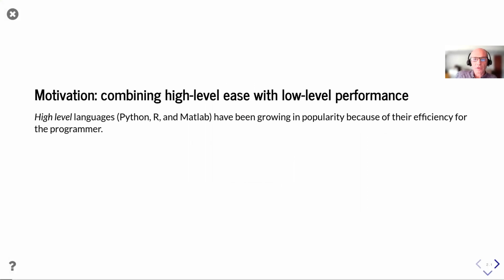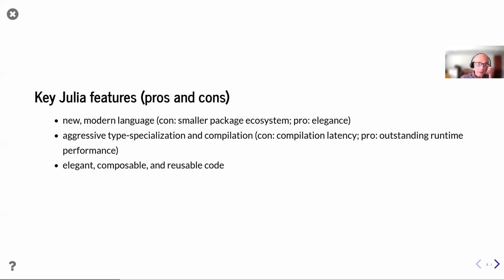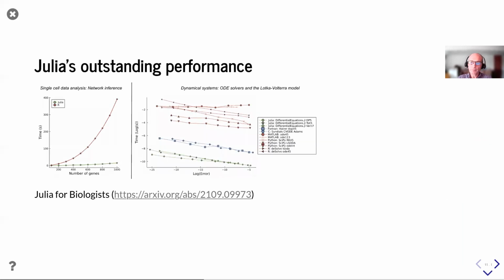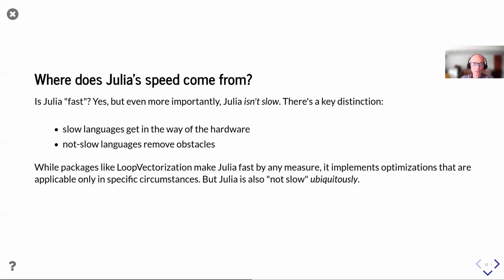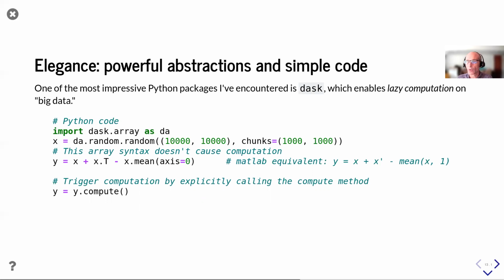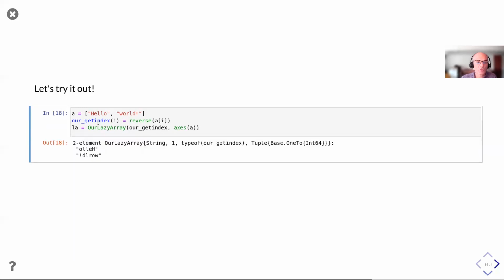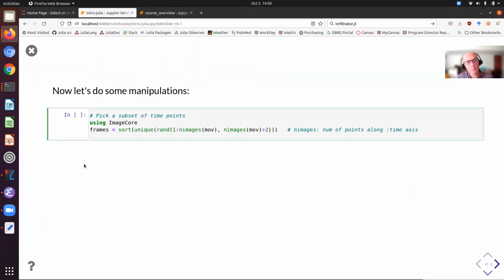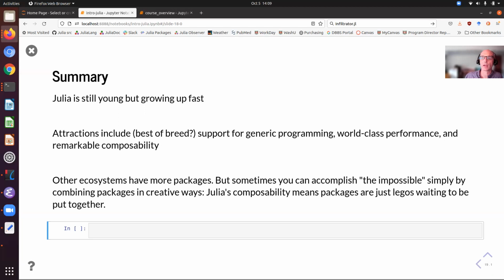"Why Julia?" A high level description of the features and benefits of programming in Julia.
This survey of features of the Julia programming language is the first lecture in a short 6-session course on process and concepts needed to participate in open-source scientific software development.